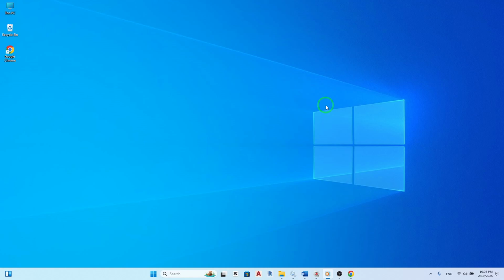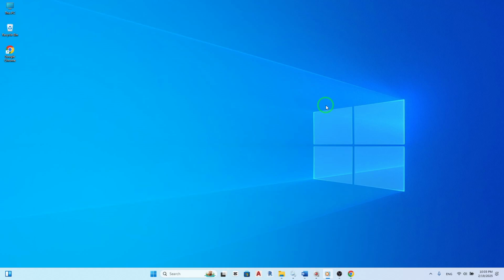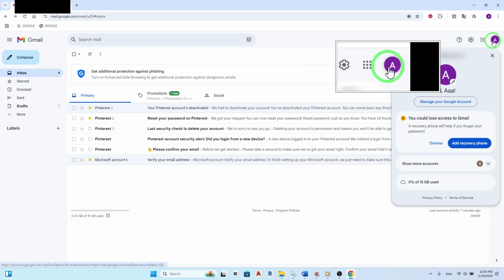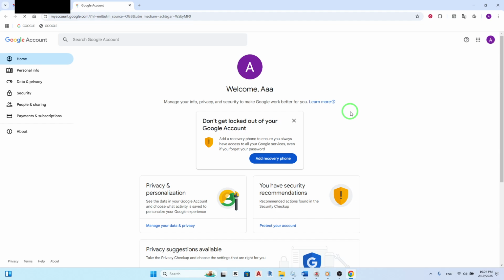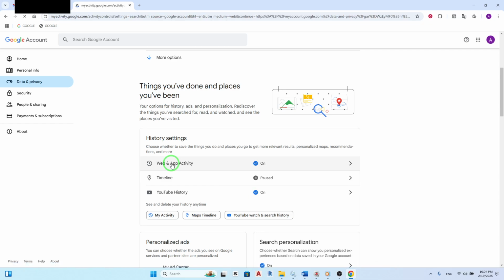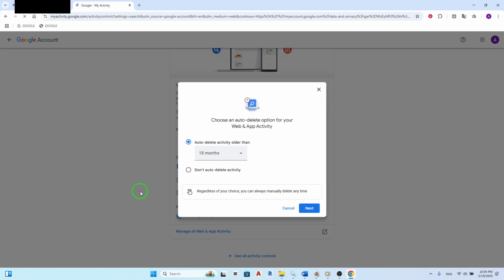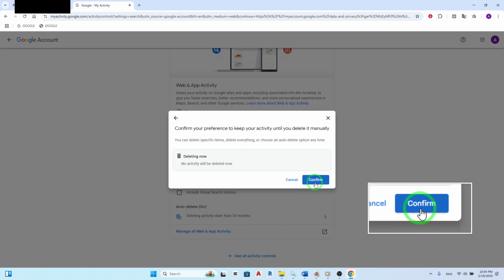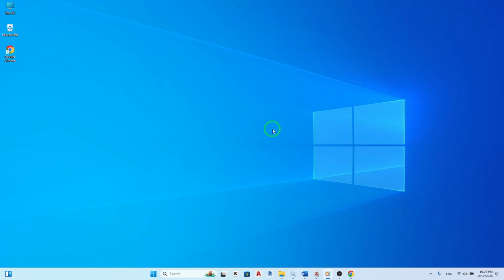How to Turn Off Auto Delete Activity On Gmail On PC (New Update)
Learn how to turn off the auto-delete feature for your activity on Gmail with this step-by-step guide. This new update allows you to manage your data privacy more effectively and keep your activity history intact.

1. Open Gmail.

2. Click on your profile photo, then Manage your Google Account.

3. Click on Data and privacy, scroll down to Web & App Activity.

4. Enter Auto-delete.

5. Choose Don't auto-delete activity.

6. Confirm all the steps.

Timeline:
00:00 Start
00:12 How to do it
01:05 End